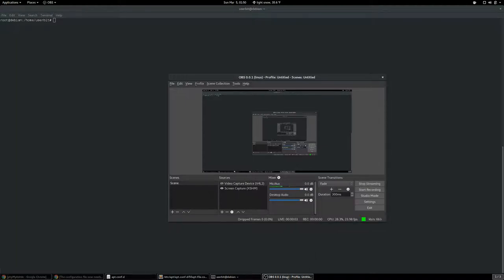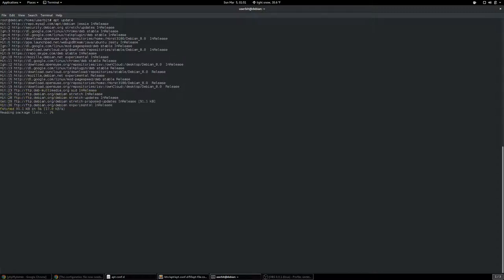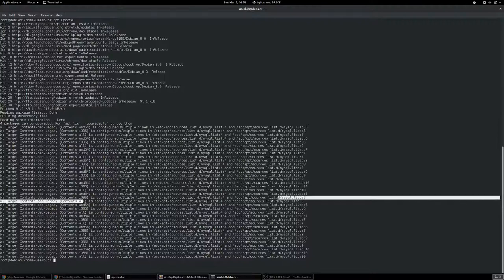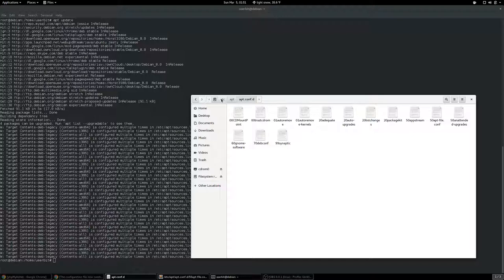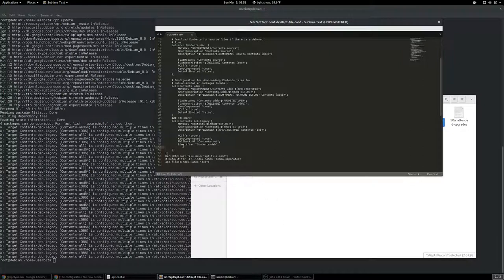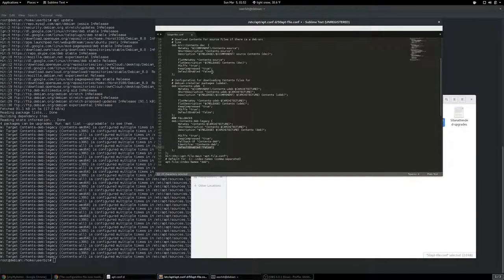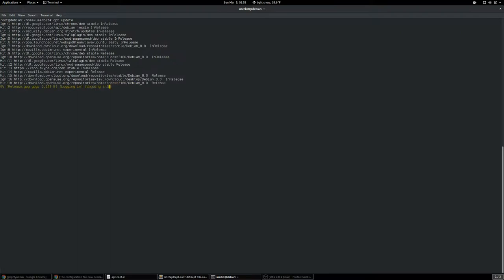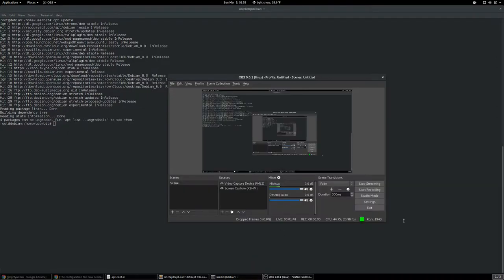Fix the "configured multiple times" error in Debian 8 apt sources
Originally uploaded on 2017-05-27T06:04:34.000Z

Fixing: Target Contents-deb-legacy (Contents-all) is configured multiple times in /etc/apt/sources.list.d/mysql.list